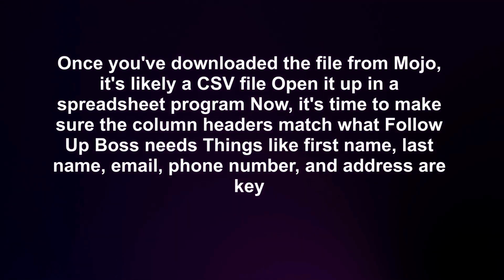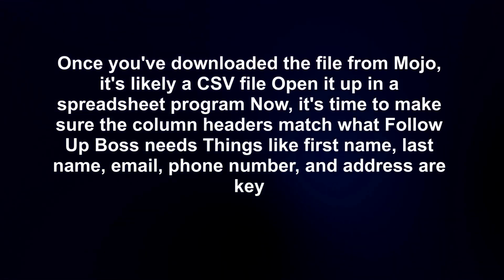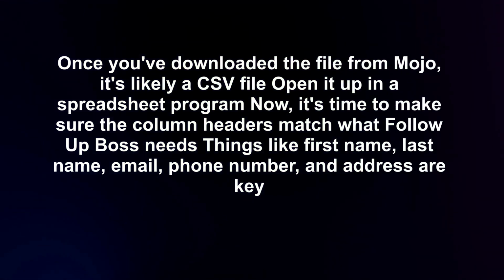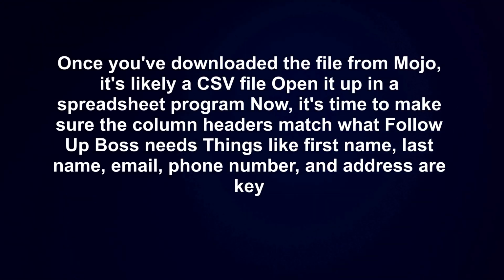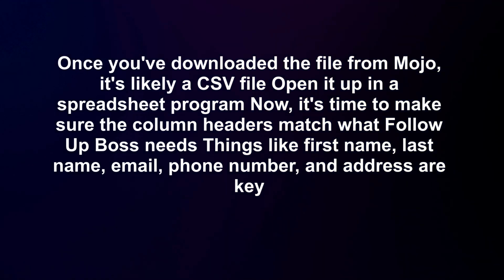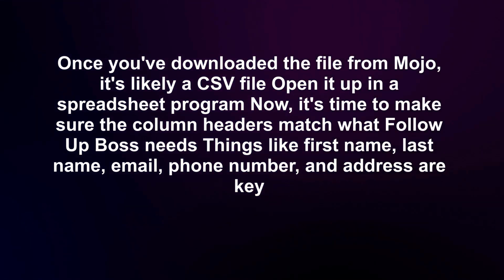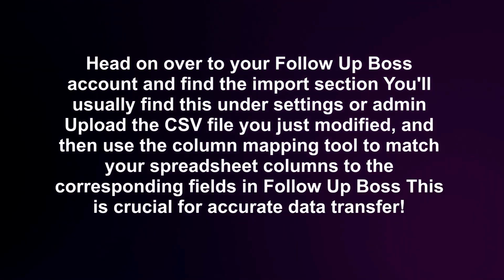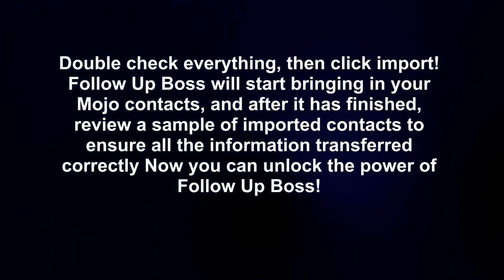How to Transfer Mojo Contacts to Follow Up Boss - GUIDE!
How to Transfer Mojo Contacts to Follow Up Boss: Transferring your Mojo contacts to Follow Up Boss involves exporting your contact data from Mojo, formatting it for import into Follow Up Boss, and then importing the data, ensuring a seamless transition and allowing you to leverage Follow Up Boss's robust CRM features for enhanced lead management.

00:00 Export Contacts from Mojo
00:20 Prepare Spreadsheet
00:34 Import to Follow Up Boss
00:50 Verify Import